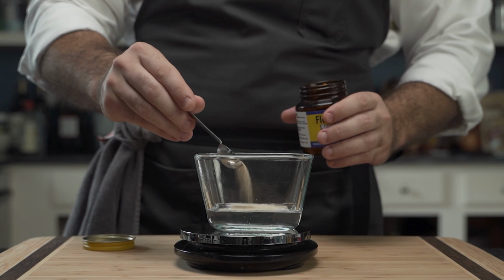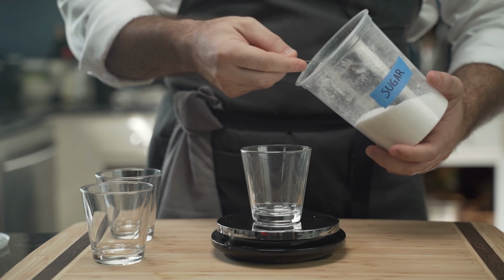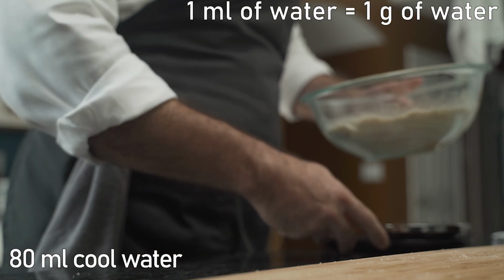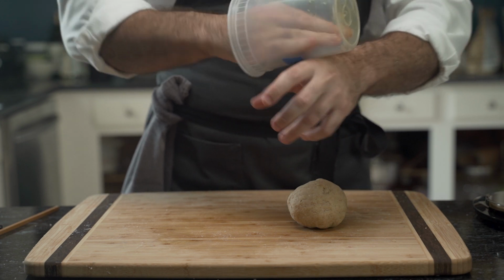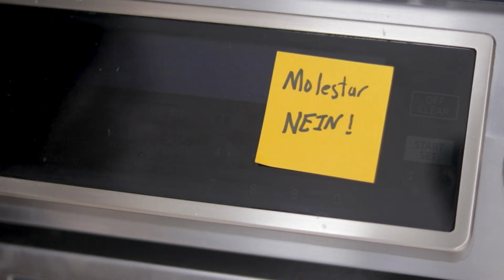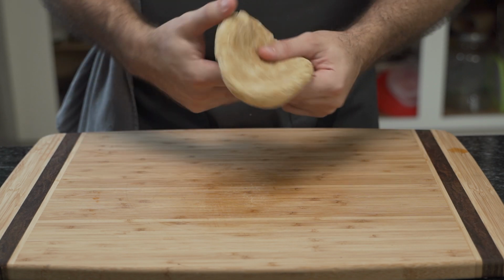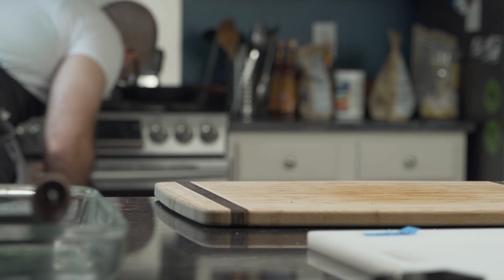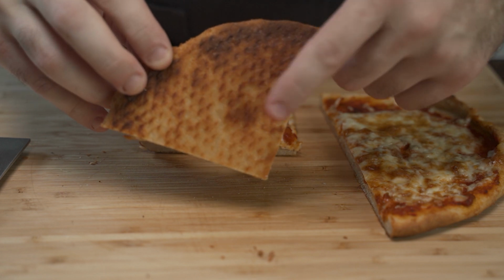Perfect Keto Pizza Crust 🍕 (Low-Carb) - Pizza Quest, Part 1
People underestimate how much I love pizza. Even though there are tons of low-carb and keto friendly crusts (such as fathead/cauliflower/etc), nothing comes close to actual pizza... until now!

INGREDIENTS
- 15g coconut flour
- 80ml filtered water
- 5g sugar
- 4g kosher salt
- 1g instant yeast
- 1 tbsp + some extra virgin olive oil
- pizza sauce
- low moisture mozzarella cheese

HARDWARE
- quart container or container of sorts

DIRECTIONS
1. In a small container add water (about 20 ml) that's between 105-110°F / 40.5-43°C. Add the sugar and stir until dissolved.
2. Add the instant yeast into the water and stir. WARNING - if the water is too hot, it will kill the yeast. Set aside and let them grow for about 5-10 minutes. You should see a large foam ball. If not, your yeast are likely dead and you need new yeast.
3. In a large bowl, combine the almond flour, the coconut flour, the vital wheat gluten, and the salt. Mix to combine.
4. Add the olive oil and the remaining water (if we used 20 ml for the yeast water, we add 60 ml in this step). Mix.
5. Once the dough is mixed rather well, add the yeast and mix. Once it has no dry spots, dump onto a flat surface.
6. Knead the dough using your hands for about 15-20 minutes. the dough will begin to have a springiness to it and until it is relatively smooth (not like regular flour, but as smooth as you think it will go). Attempt to 'pinch' it into a ball.
7. Lightly coat a container (I use a quart containter) with olive oil and drop the dough into it. Loosely cover and place into a warm location for an hour (we are going to let it proof). An oven with the oven light on is a great location - just be aware and dont turn on the oven or you could start a fire!
8. Remove the dough from the warm location, seal completely and place into the fridge for 24 hours. This step is not necessary, but it increases the gluten development!
9. If you placed your dough in the fridge, remove it and let it sit outside for at least two hours to come to room temperature.
10. Preheat the oven to 450°F / 232°C.
11. If you have magic hands, stretch the dough out onto the pizza pan. If not, place it between two sheets of parchment paper and using an object such as a rolling pin, roll it out. Starting from the middle of the dough circle, move the rolling pin to the edge - don't go from edge to edge or it will make the shape inconsistent and uneven!
12. Remove from the parchment paper and place onto the pan (if you dont have the magic hands).
13. Create a little ridge around the dough. This will hold the sauce, prevent excessive burning, and even out the horrible circle shape that doesnt look like a circle at all.
14. Add your sauce and cheese.
15. Place into the oven for a minimum of 7 minutes. After this time, you MUST watch the pizza. It will depend on the oven and the sauce/cheese to determine if it's done. Once it looks amazing to you, pull it out!
16. Let cool for 2-3 minutes, and dig in!
17. Enjoy!

Macros for the ENTIRE crust:
Calories: 884
Total Fat: 62g
Total Carbs: 29g
 Fiber: 14g
 Sugars: 4g
 Net: 15g
Protein: 54g

Of course, if you modify specific ingredients and add the sauce/cheese, the macros will change! (Different brands, etc, have slightly different macros).